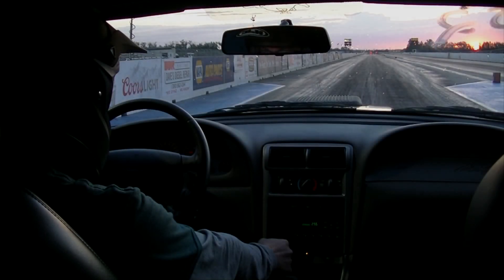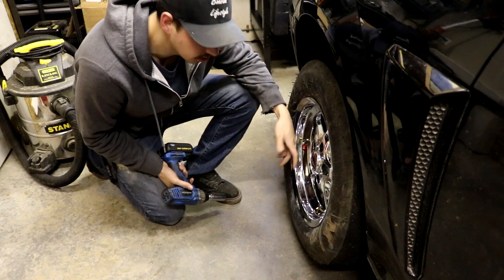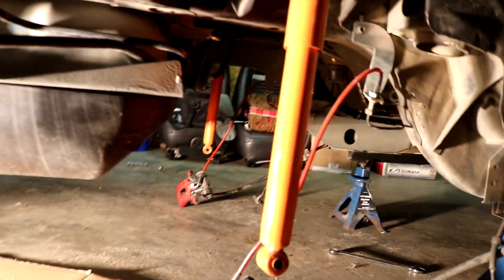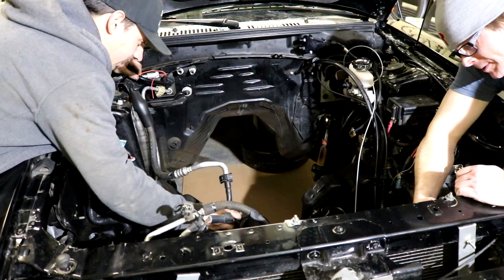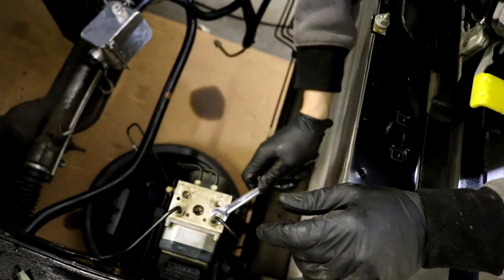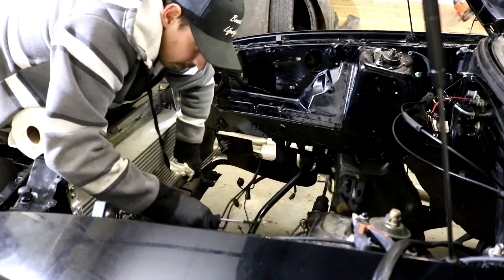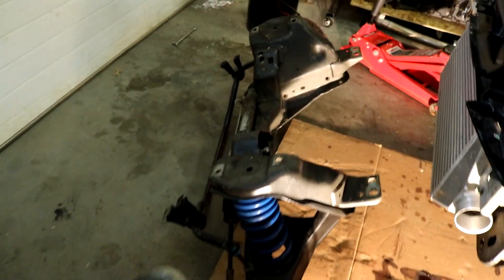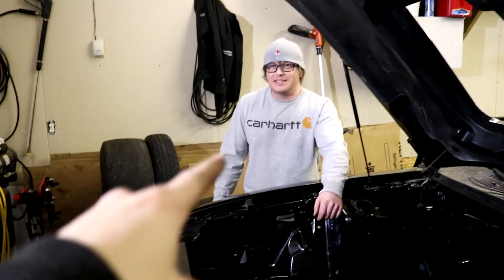Machula Build | Part 15 | Full Racecar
There is nothing left!